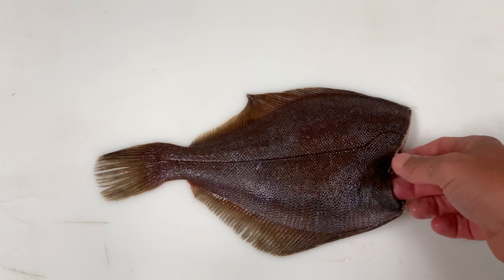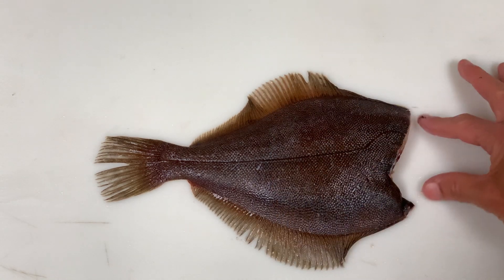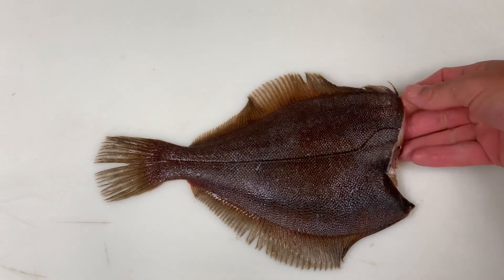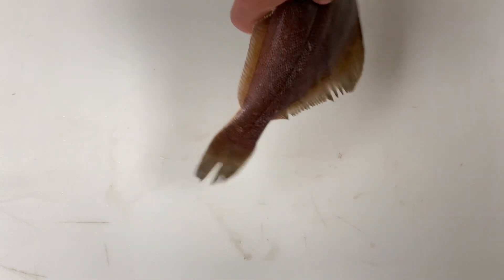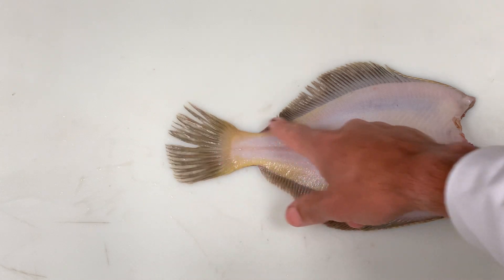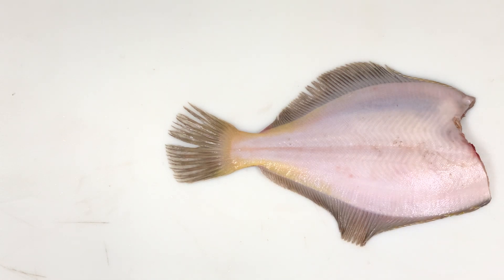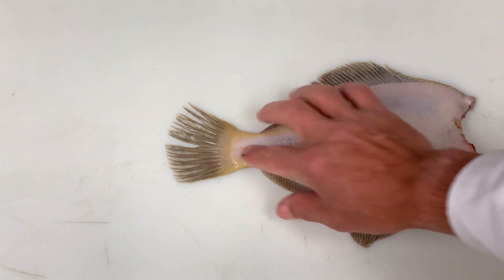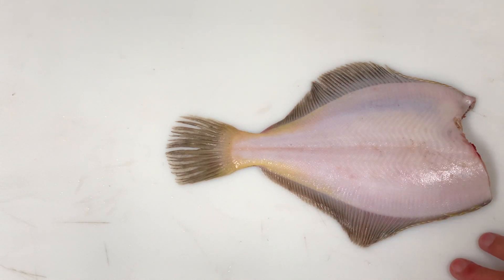Yellow Tail Flounder